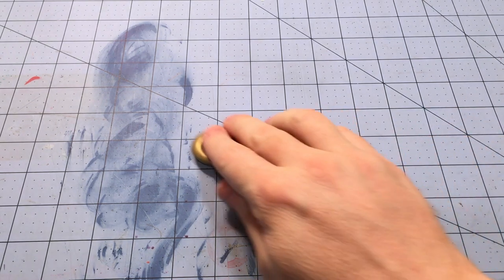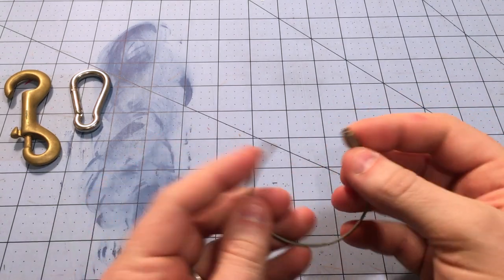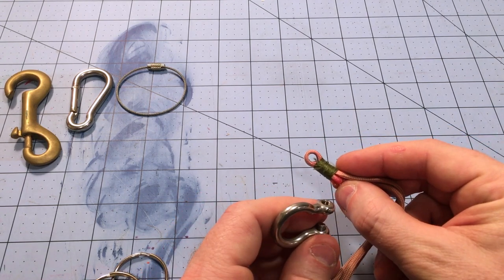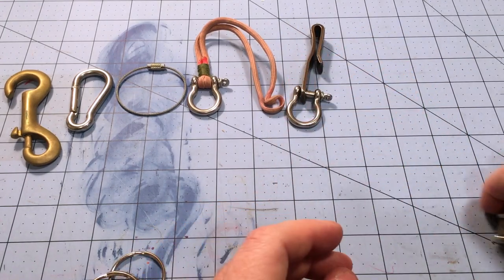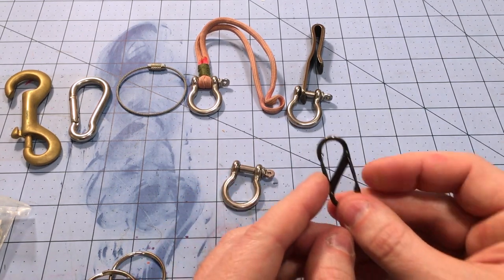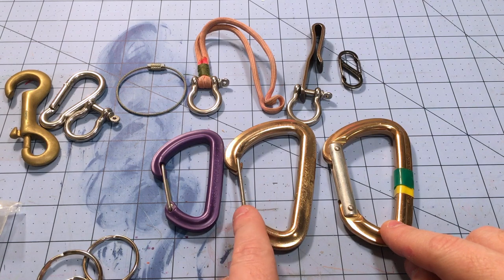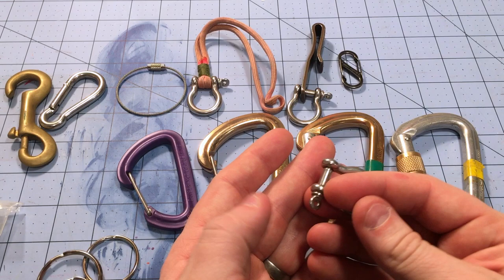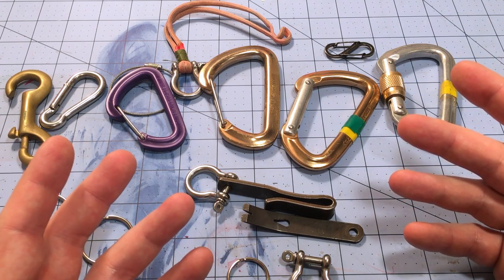EDC: Key Control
I'm never happy with my key carry solution. Here are some of the things I've tried.